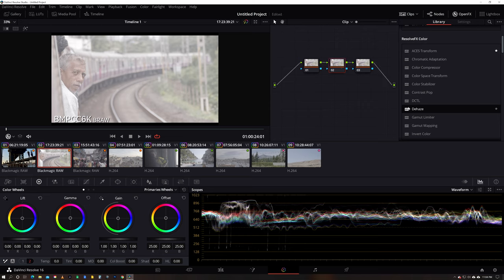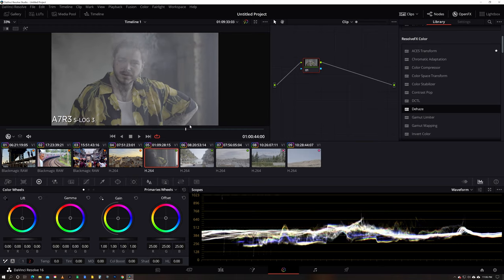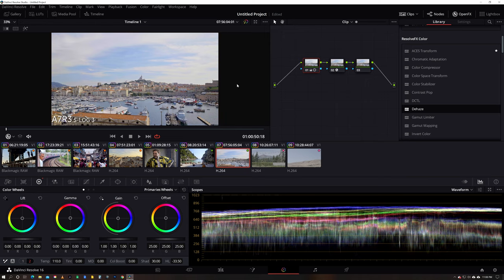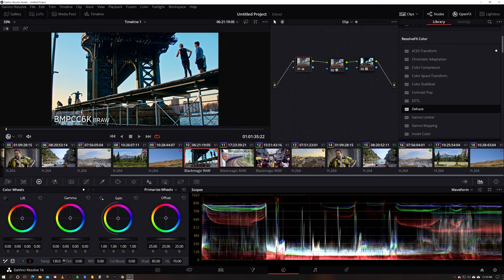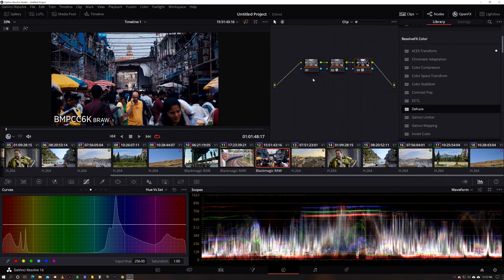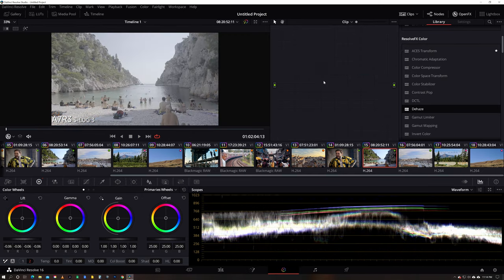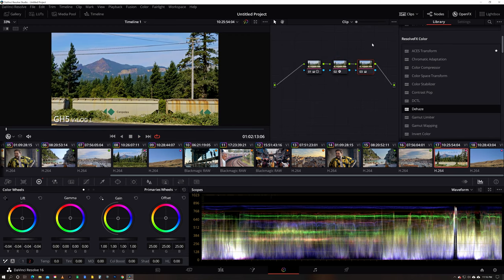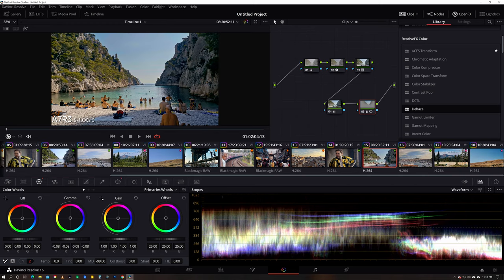DEHAZE TOOL | Add This to Your LOG Grading Workflow in Davinci Resolve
We all want to increase our workflow speed. I've found a quick way to grade log footage. I may not be the "right" way, but it works.

0:00 intro
1:04 Dehaze tutorial
1:28 braw workflow
4:00 S-log 3 workflow
6:29 V-log workflow
7:35 braw + film lut workflow
10:38 S-log3 +film lut workflow
14:01 v-log + film lut workflow
16:03 Outro

FYI: The intro was shot on a hazy morning here in NYC that actually looked that crappy in real life! haha (its not the color grade)

MUSIC CREDITS
Title: Binary Love - Stanley Gurvich via Artlist